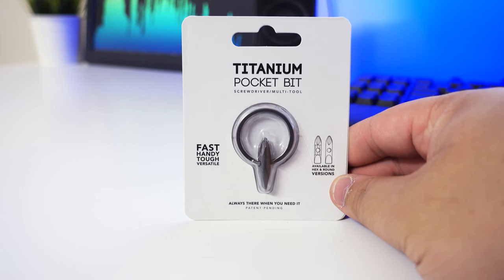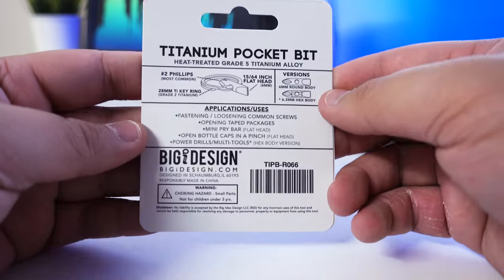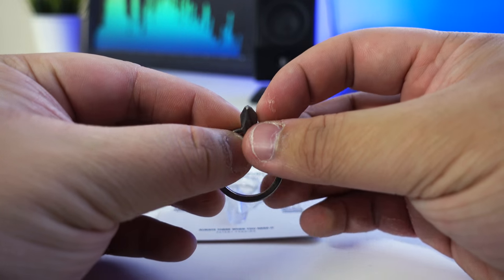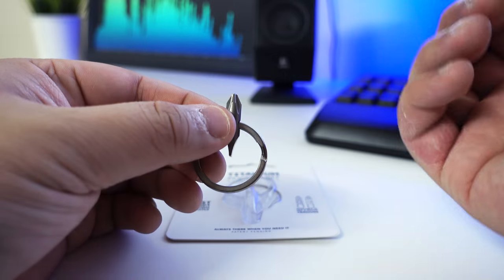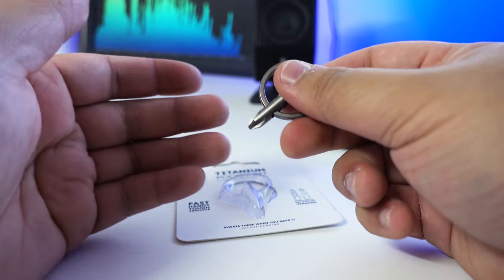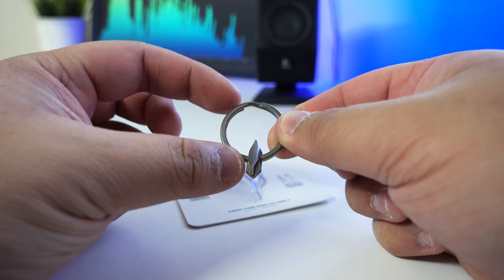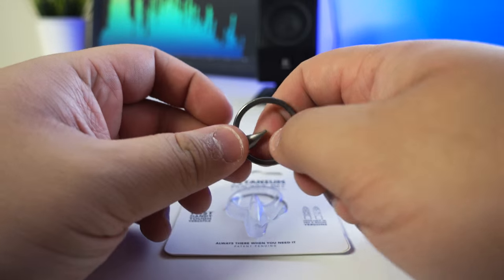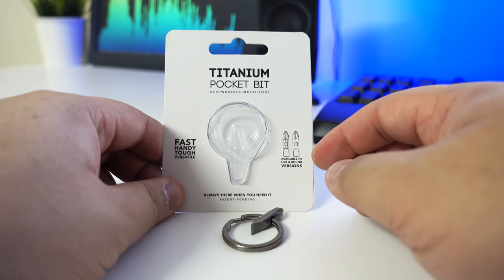Titanium Pocket Bit - EDC Screwdriver | Unboxing Review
The Titanium Pocket Bit is an Everday-Carry (EDC) screwdriver which lives on your key-chain. It boasts two heads, a Phillips and a flat all on the same bit.

It also comes in two models, the Hex version for using with a drill or screwdriver handle, and the round version for your key-chain.

If you want to grab one for yourself go to the link below (still with FREE world-wide shipping!). They also have a video of the Titanium Pocket Bit in action.